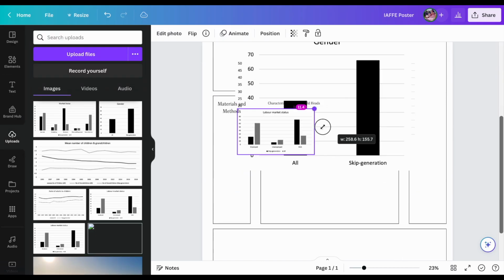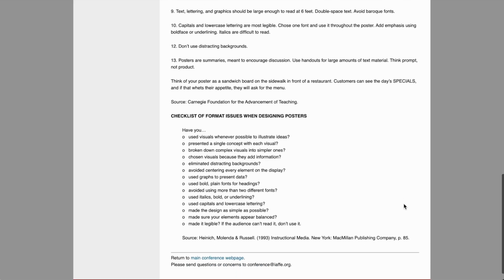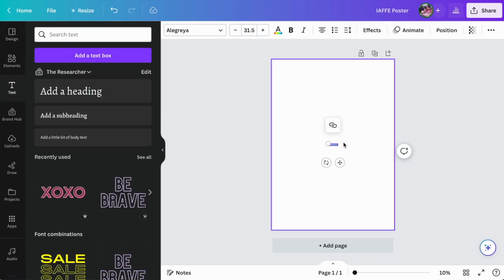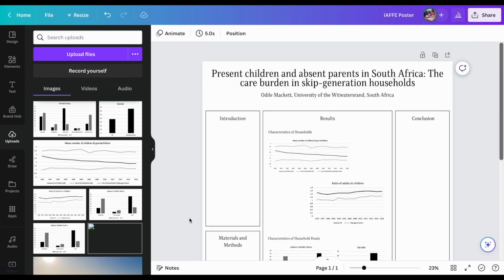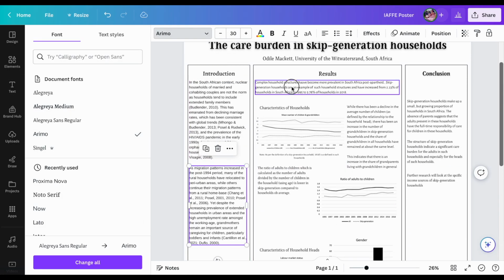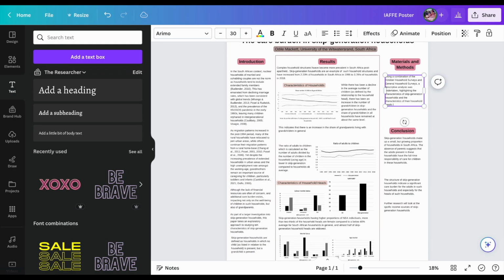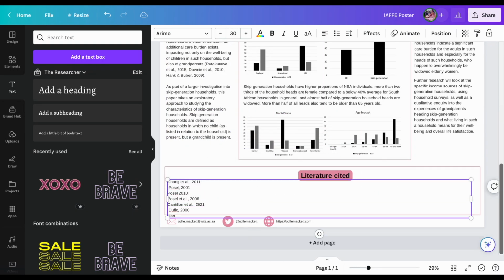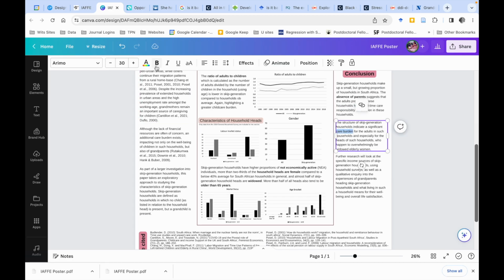How to make a conference poster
In this video, I walk you through the process of creating a conference poster. I show you the process I followed to make one of my own posters.

Colin Purington's site which has the template I used can be accessed